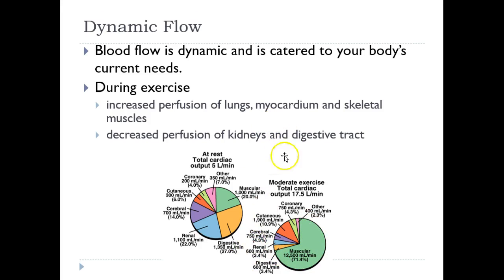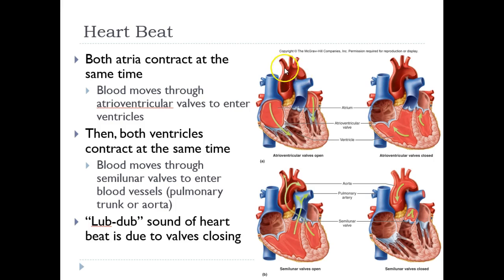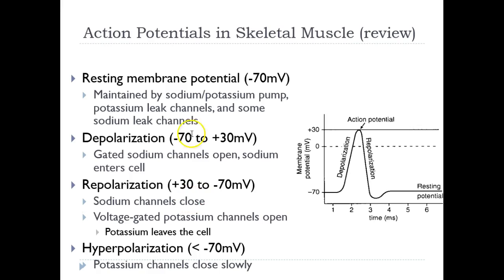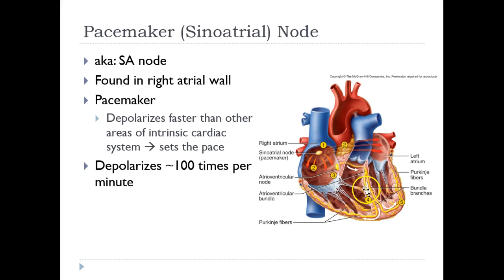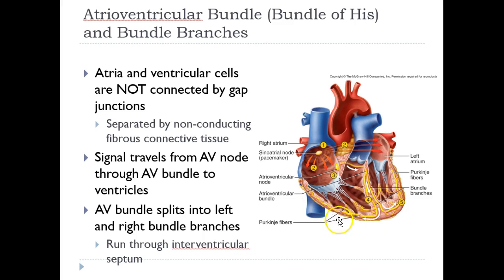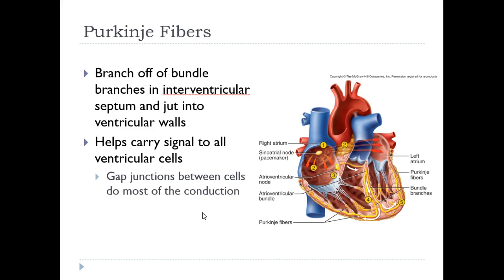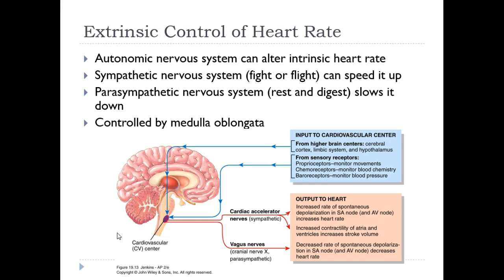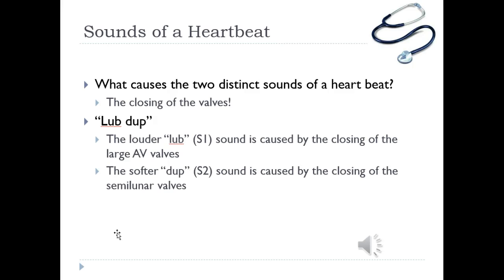Electrical current in the heart Lub-Dub